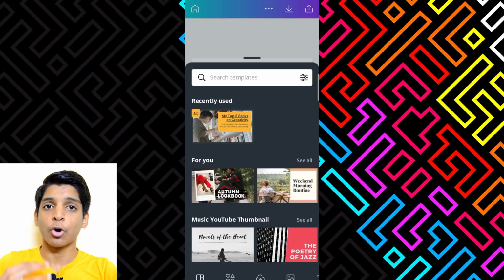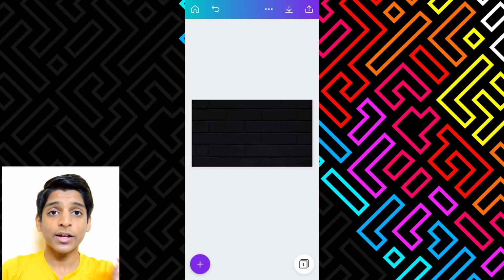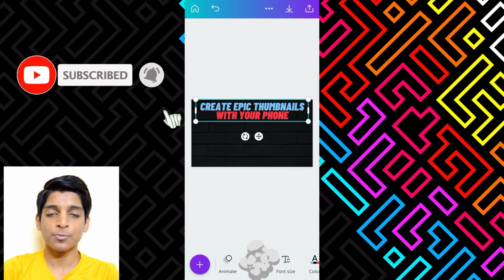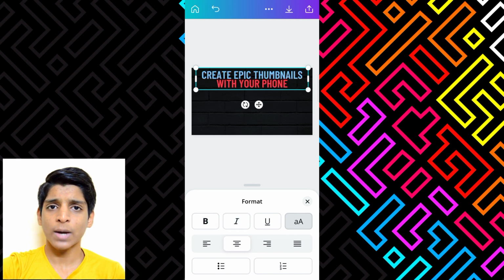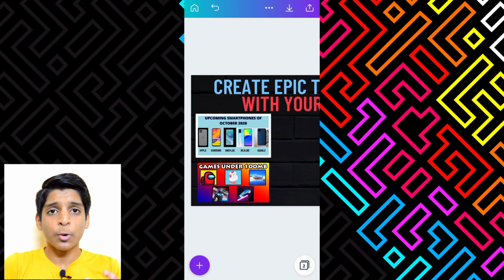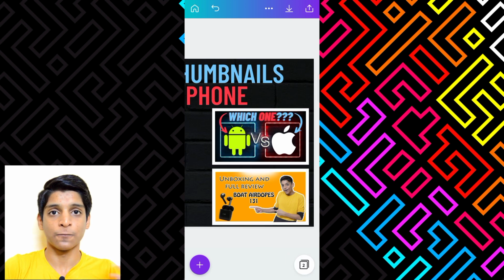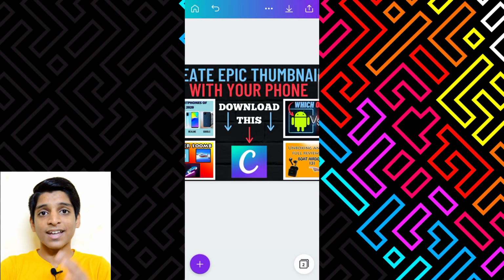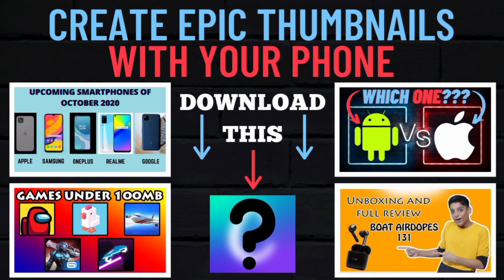How To Make Epic Thumbnails With Just Your Smartphone!!!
In this video I show you the best app to create epic thumbnails for your youtube videos. Hope you like it :D

COMMENT ON WHAT OTHER THINGS ABOUT TECHNOLOGY YOU WANT TO KNOW.

bye-bye :)